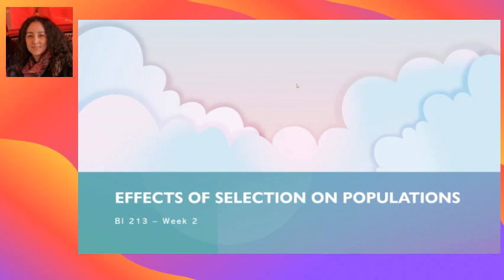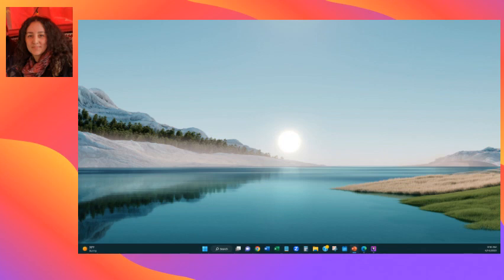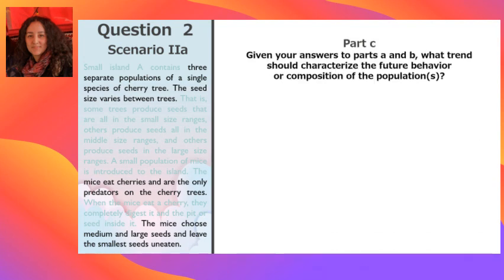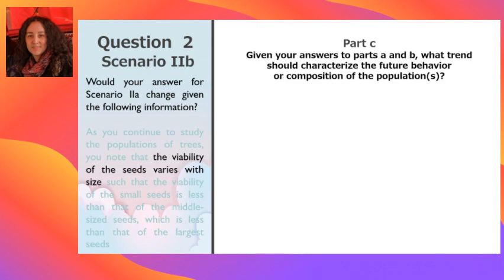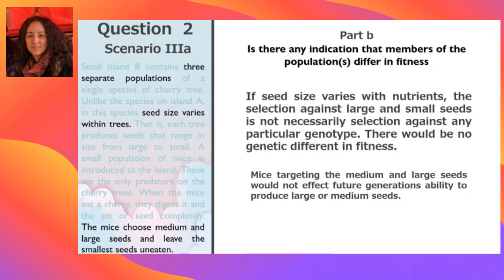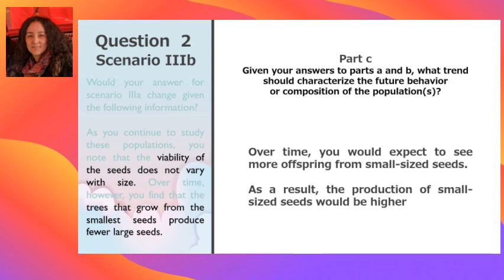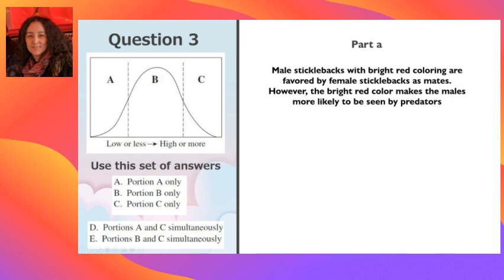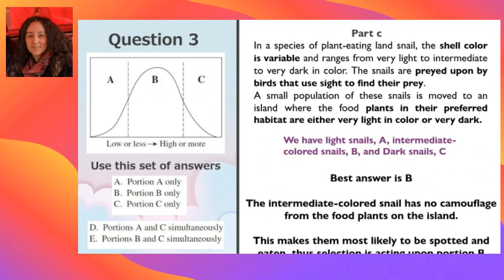BI 213 - SP'23 - WK 2 - Effects of Selection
Presentation starts at 13:45. We will be going over the worksheet for week two, effects of selection on populations.